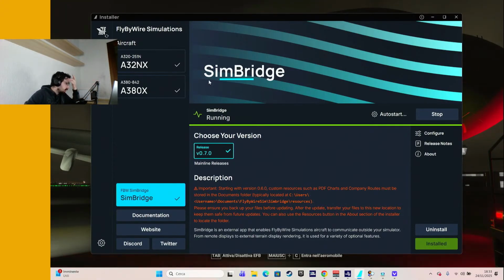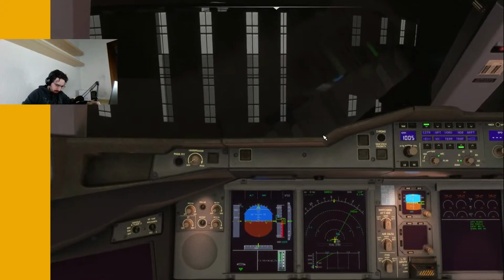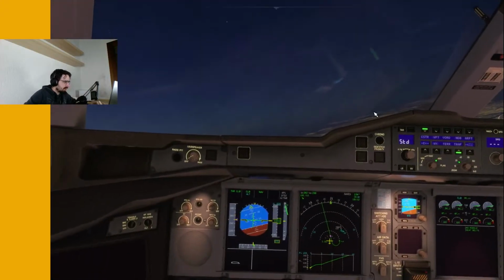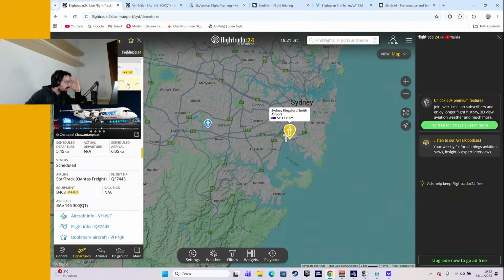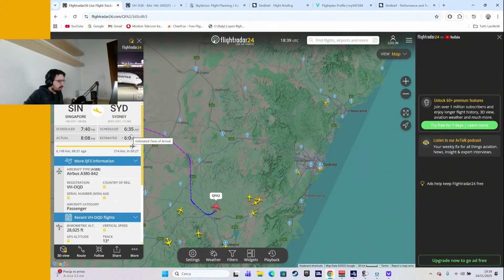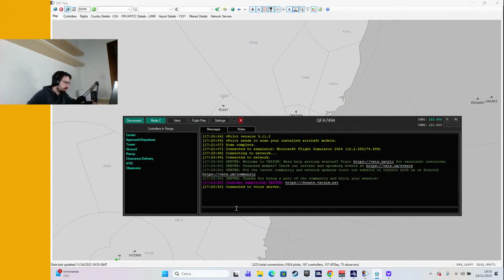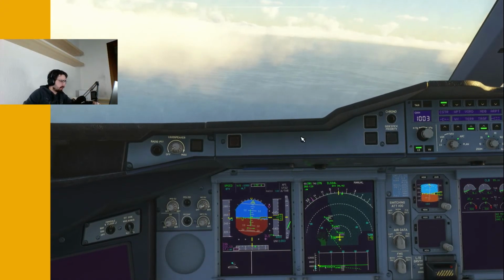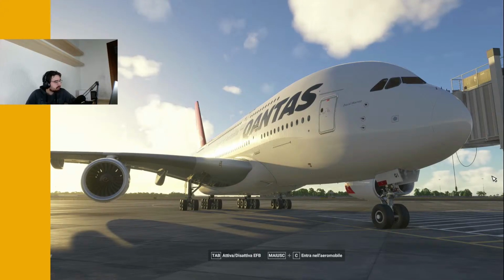Big FlybByWire A380 update - Real Ops - VATSIM - A380-800 - Brisbane-Sydney